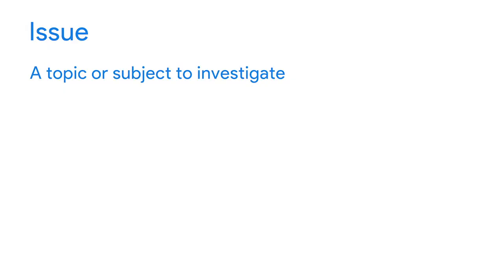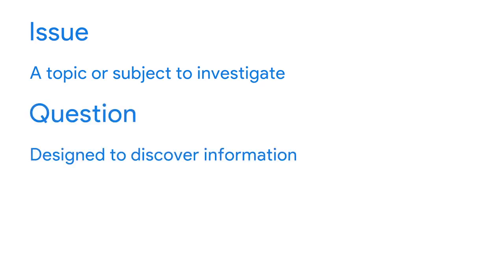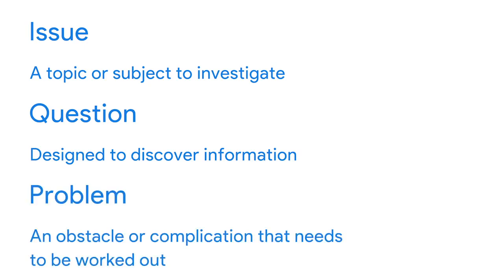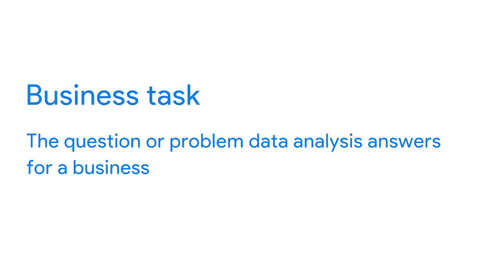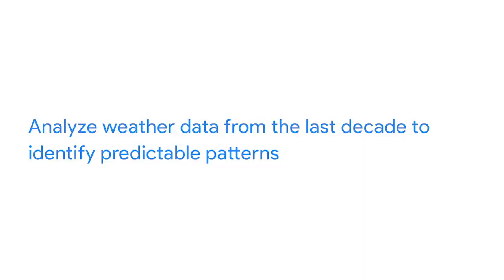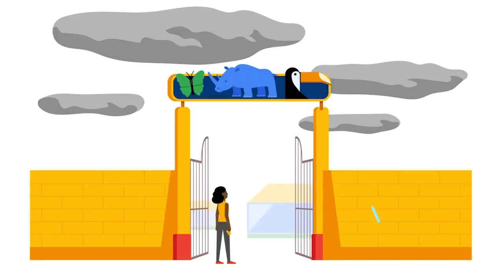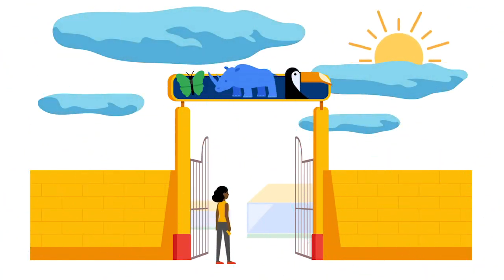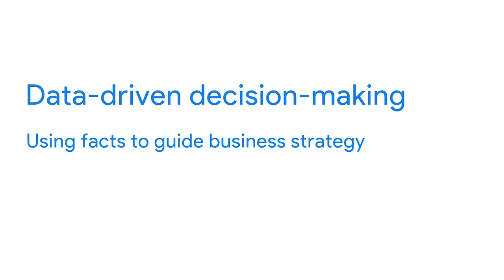Foundations: Data, Data, Everywhere: The power of data in business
Course 1: Foundations: Data, Data, Everywhere

Week 5: Endless career possibilities